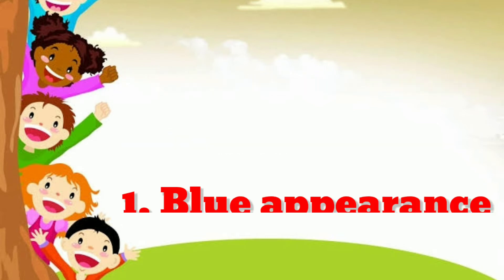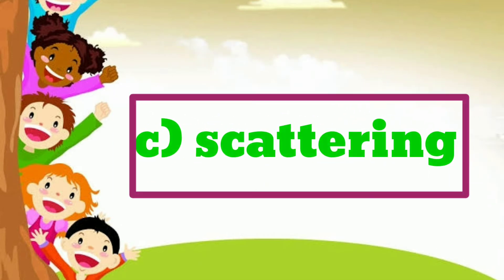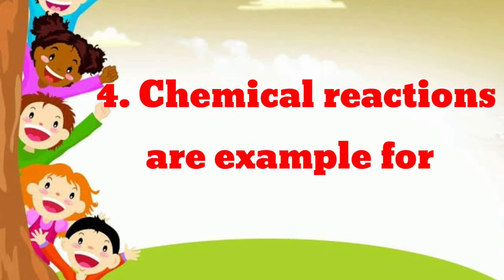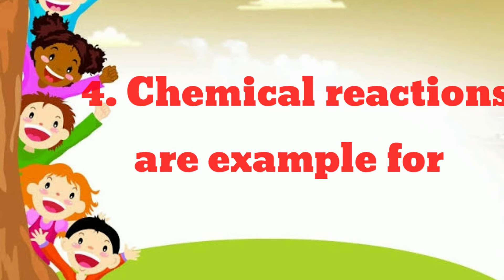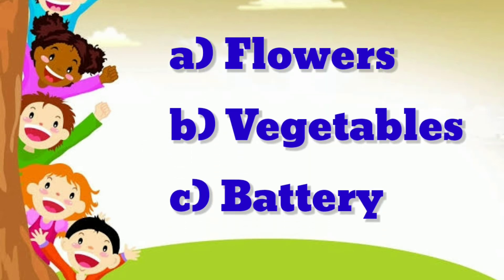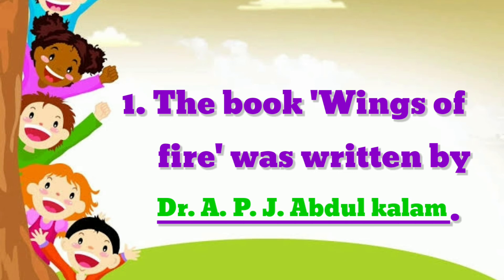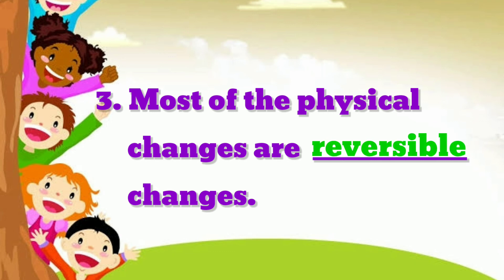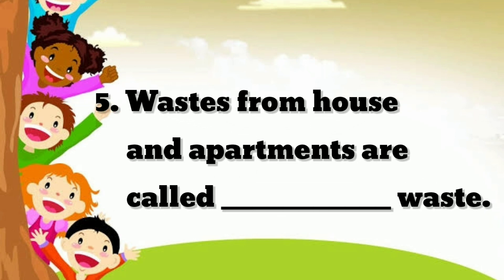TERM 1 UNIT 4 BOOK EXERCISES PART I Class 5 Science